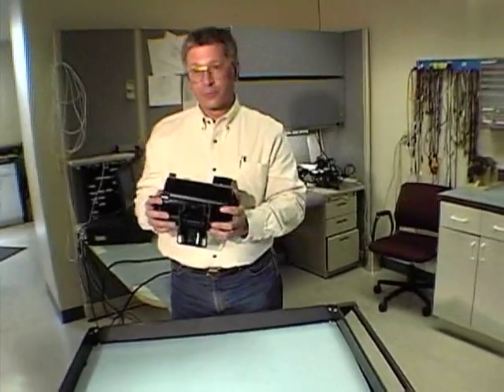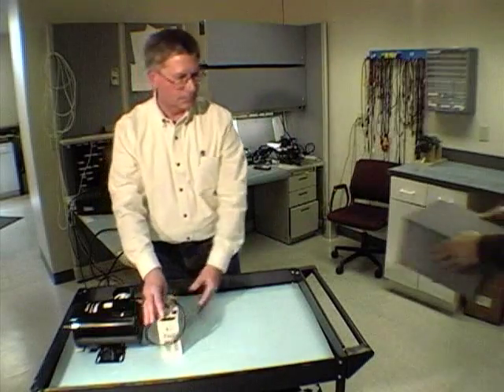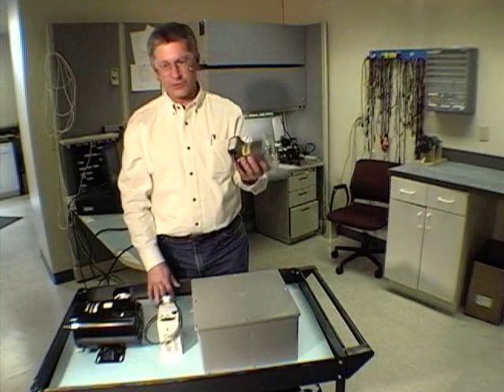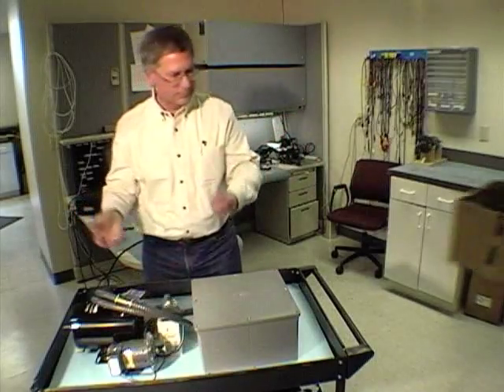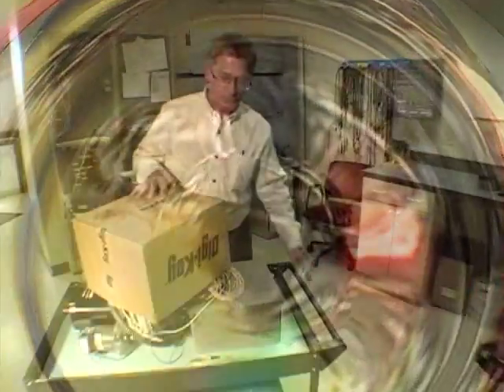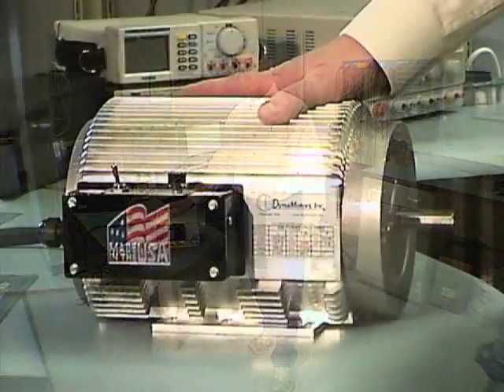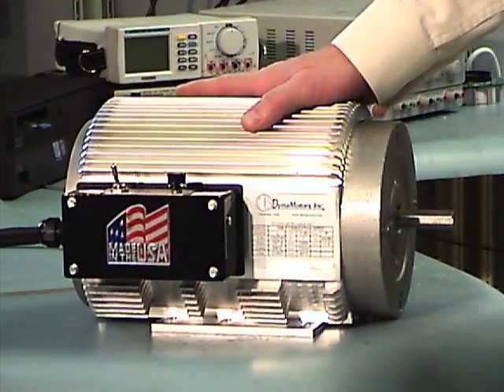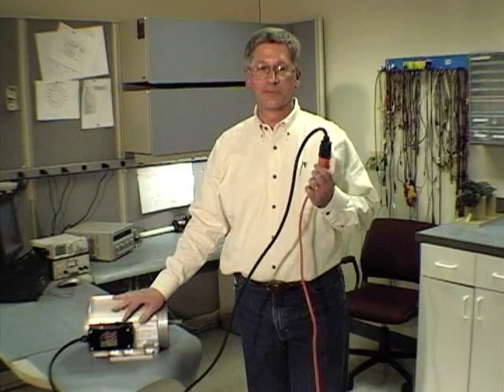Variable Speed Motor - Compact and Integrated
Learn how the DynaMotor simplifies variable speed motor integration for machinery OEMs.
Reduce parts count and integration time - save money.